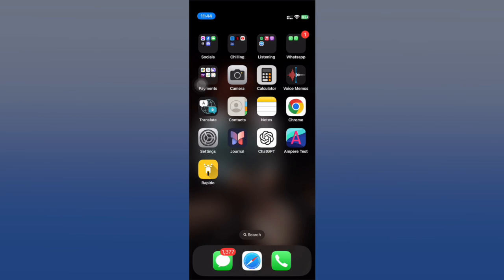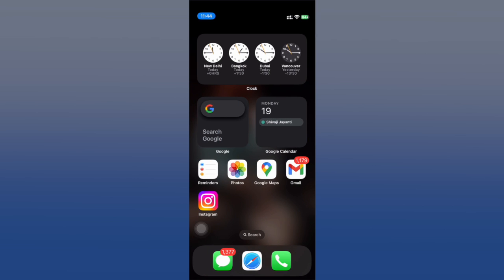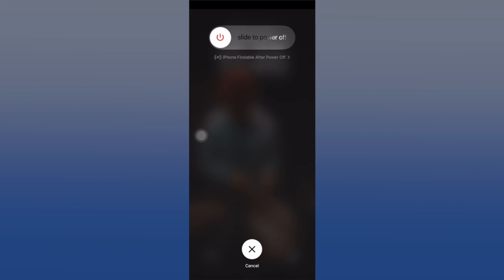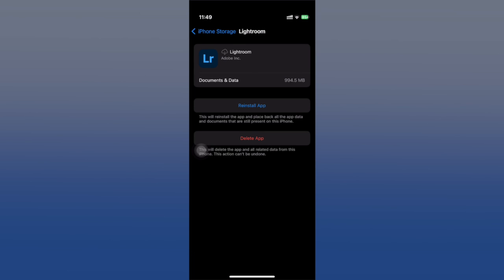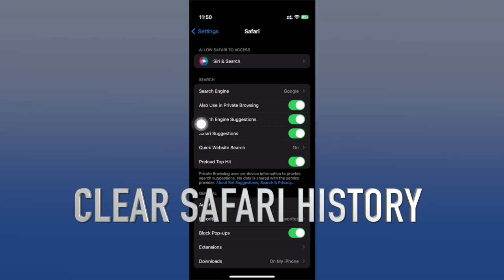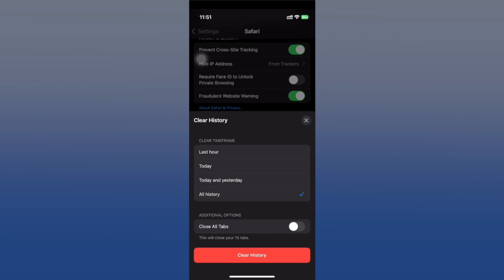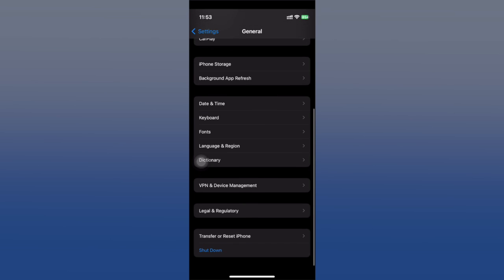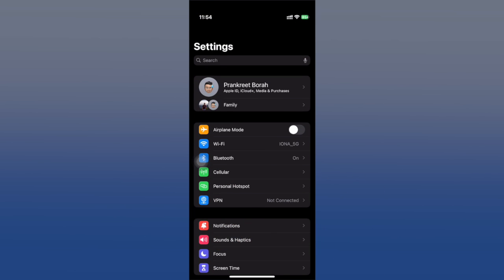How To CLEAR your iPhone Cache and FREE UP SPACE!! (2024)